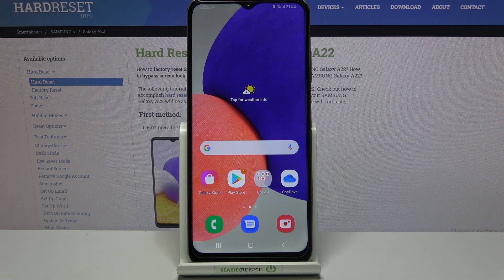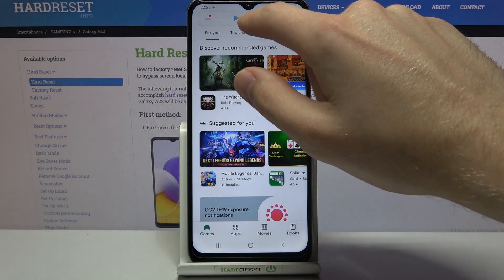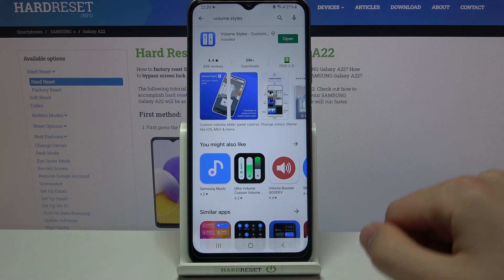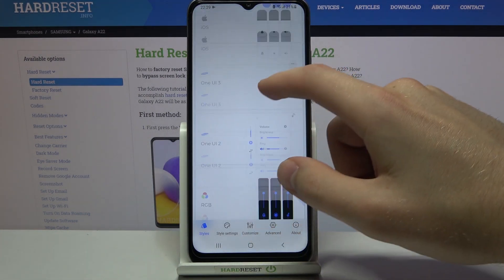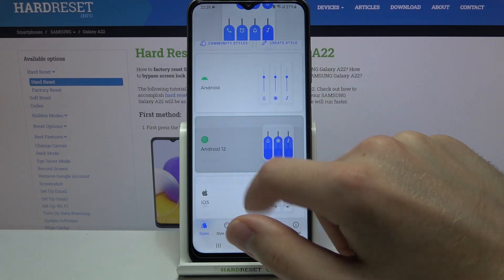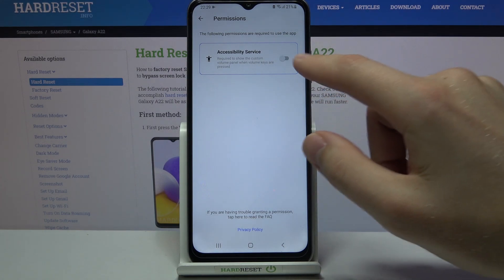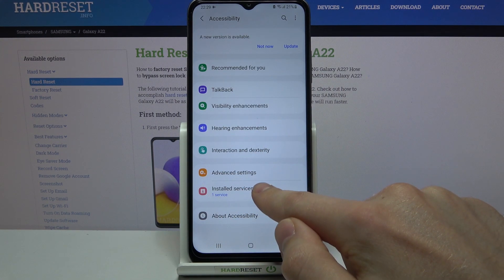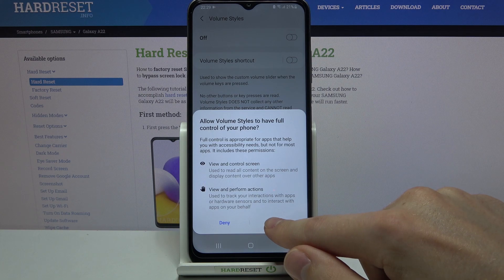How to Customize Volume Panel in Samsung Galaxy A22 - Set Up Different Volume Panel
Did you know that you can change the look of your Volume Panel on Samsung Galaxy A22? After getting into proper settings, you’ll be able to change the layout of this panel with ease. So, just stay with us, follow all instructions shown above, and let’s get started!

How to Download and Apply Volume Styles App in SAMSUNG GALAXY A22? How to Volume Styles App on SAMSUNG GALAXY A22? How to Download Volume Panel Applications in SAMSUNG GALAXY A22? How to Apply Volume Panel App on SAMSUNG GALAXY A22? How to Customize Volume Panel in SAMSUNG GALAXY A22?